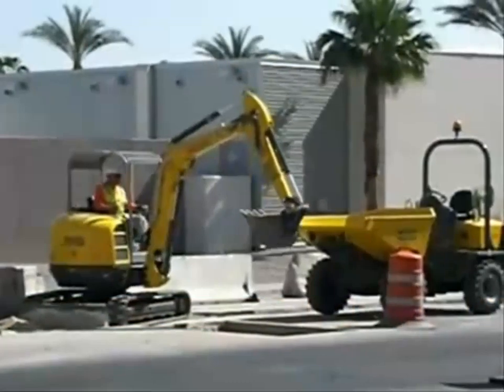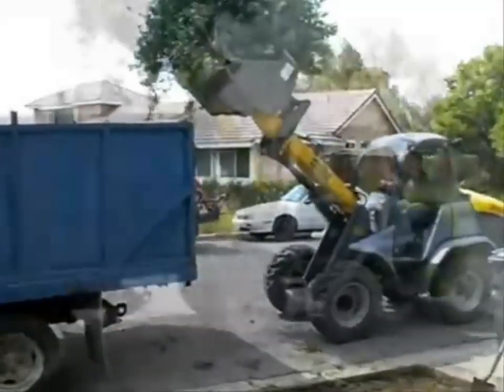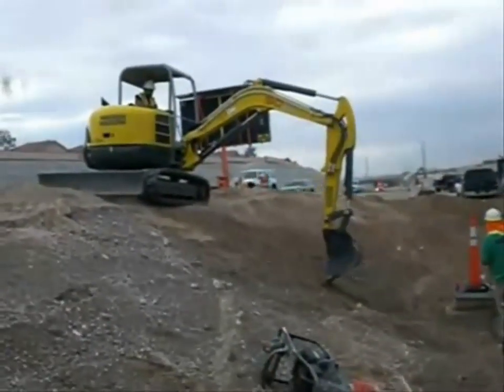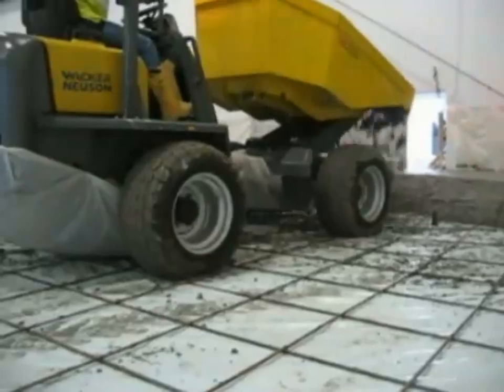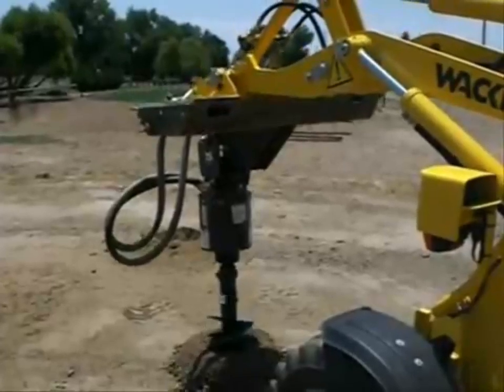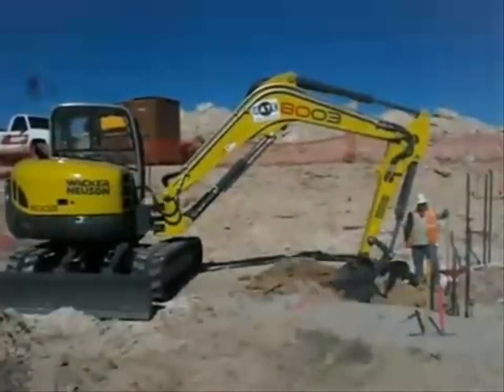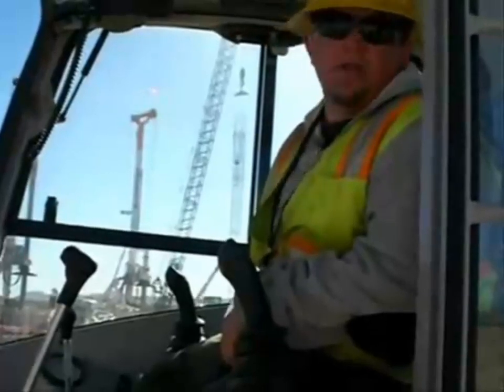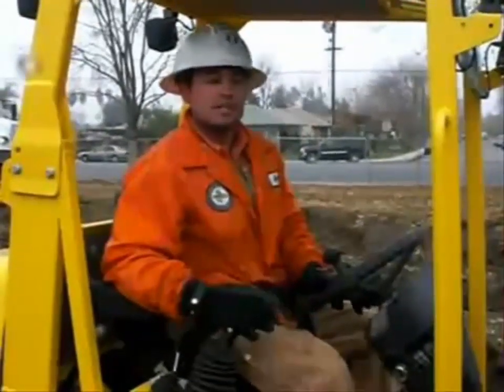Wacker Neuson Compact Equipment @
4-Way Equipment Rentals is a dealer for the compact class of Wacker Neuson including excavators, articulating loaders, all wheel steer loaders and wheel dumpers. 4-Way Equipment Rentals is the leader in jobsite solutions in Edmonton, Alberta, Canada. We provide equipment rentals in Edmonton and surrounding area serving the construction, refractory and light industrial markets for over 35 years.